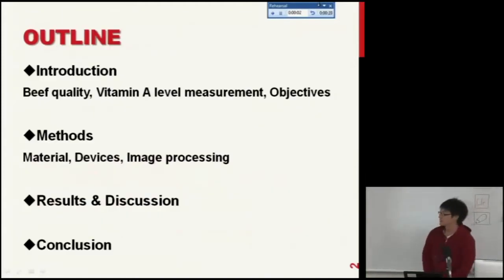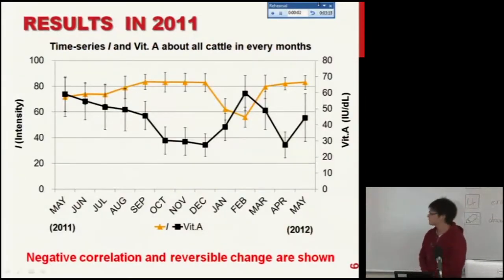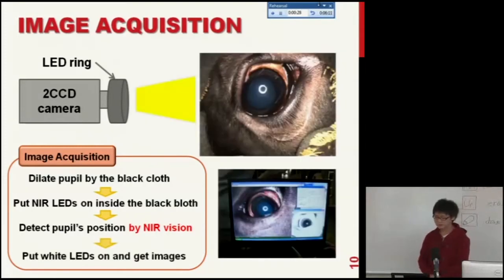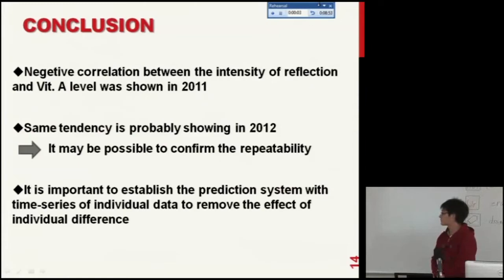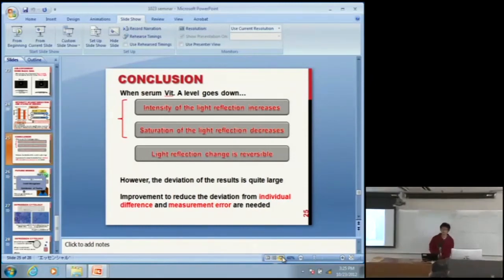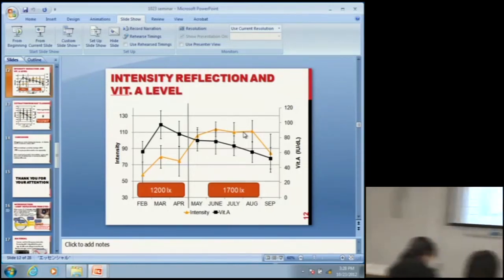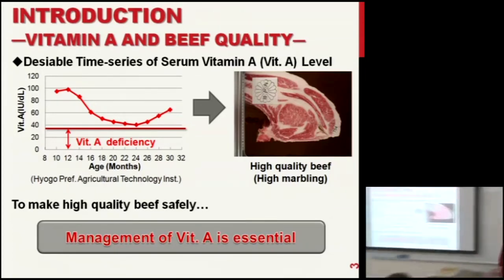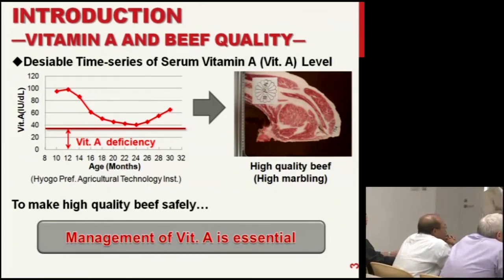Kyoto University, Seminar II on Agricultural Process Engineering, Shinya Tanigawa, Oct. 23, 2012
Kyoto University, Graduate School of Agriculture
"Seminar II on Agricultural Process Engineering"
Shinya Tanigawa

You can see the other presentations of this lecture on Kyoto University OCW.